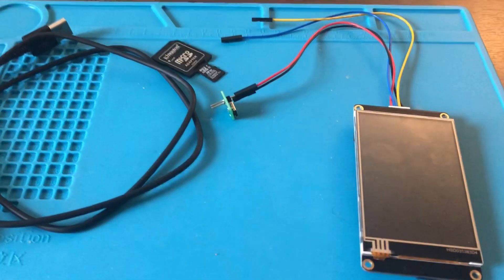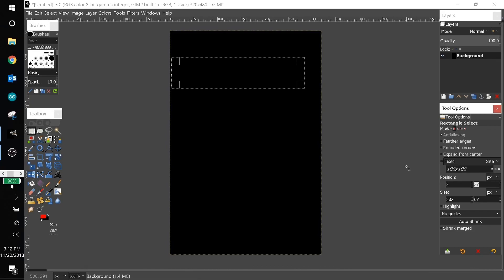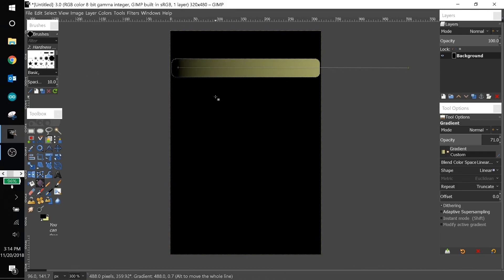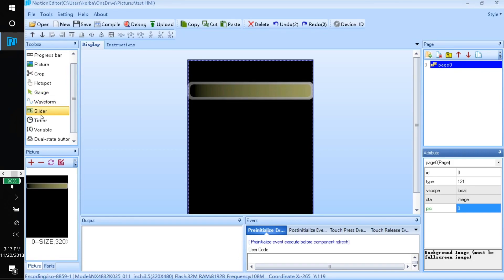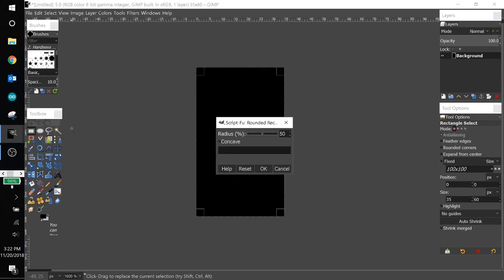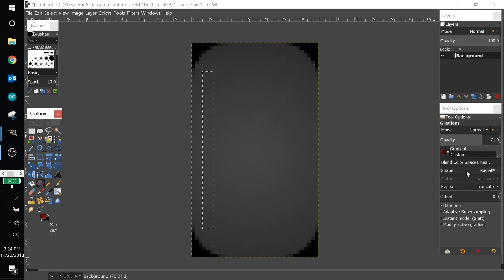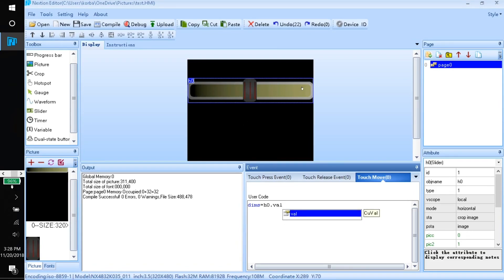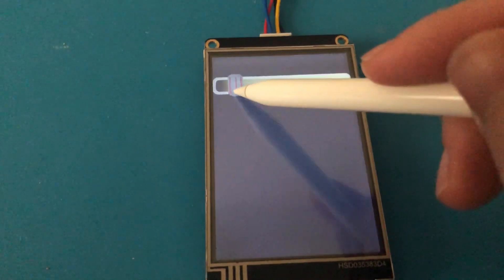Nextion Brightness Slider - No Arduino Required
In this video, I show you how to make a brightness slider for the Nextion display. No arduino is required and all code is done on the Nextion display.